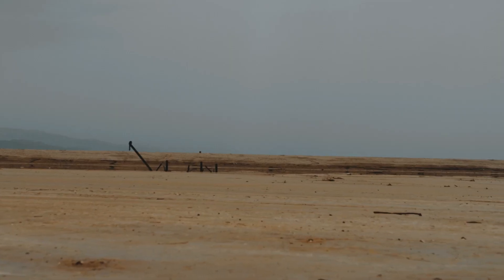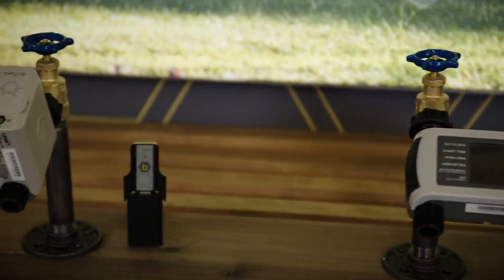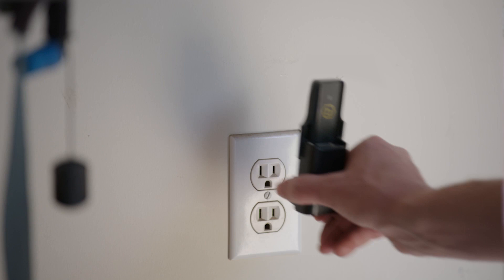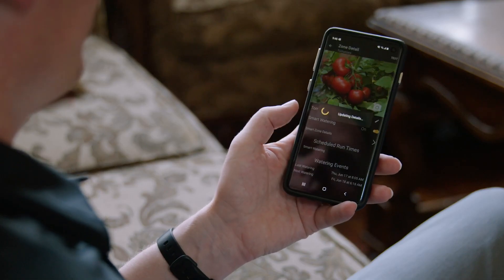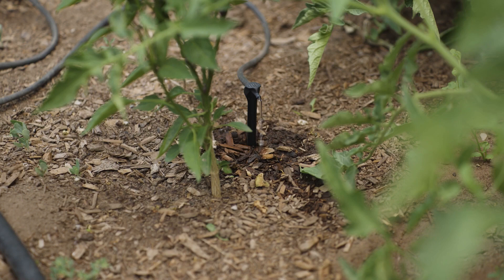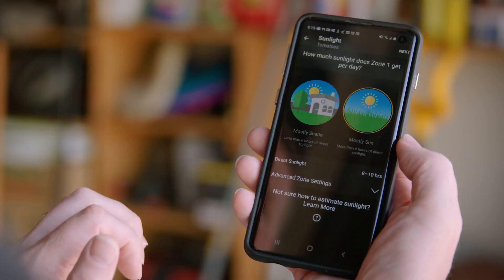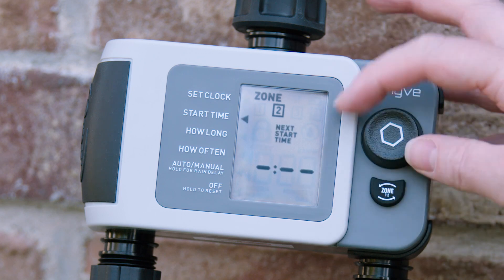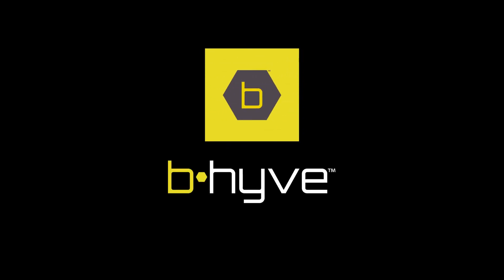Orbit Bhyve XD Smart Hose Timer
The B-hyve XD family of smart hose timers is a great way to upgrade the way that you water your lawn.